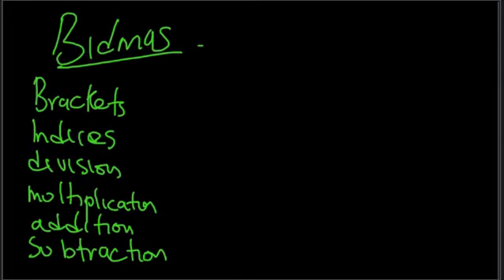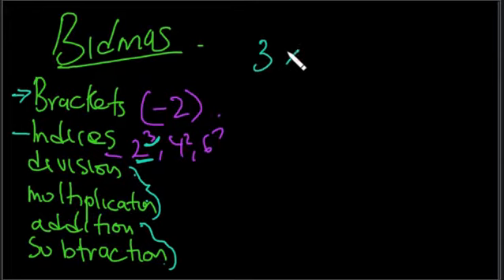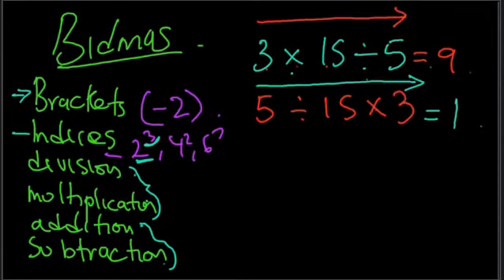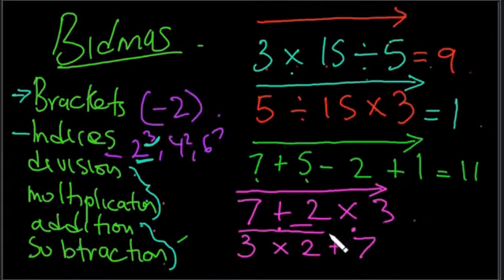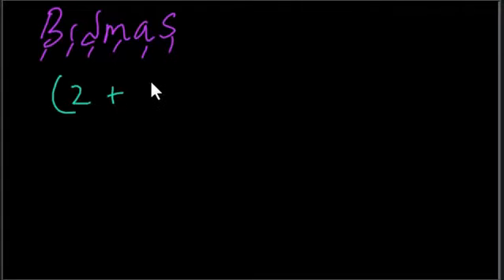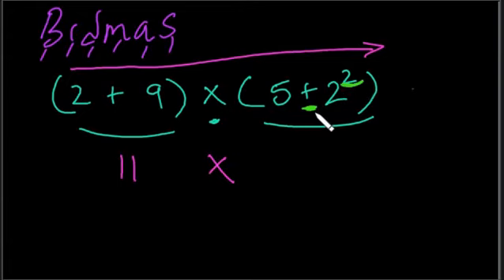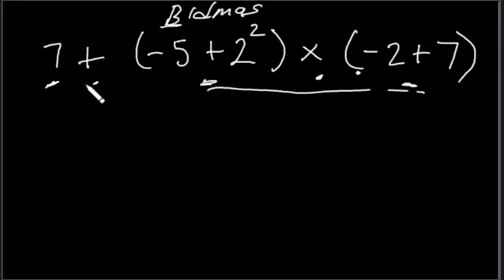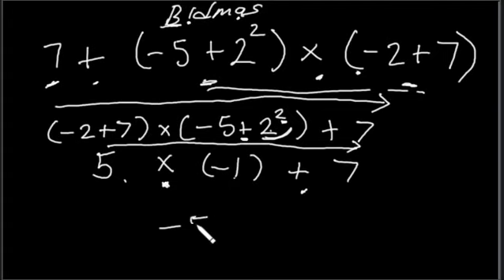The BIDMAS rule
The BIDMAS rule gives the priorities of the various mathematical operations.